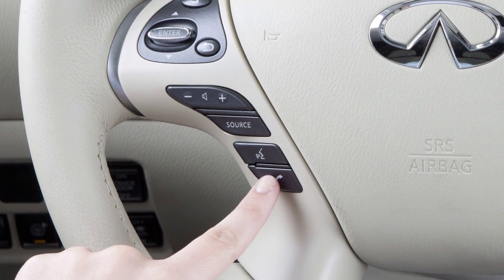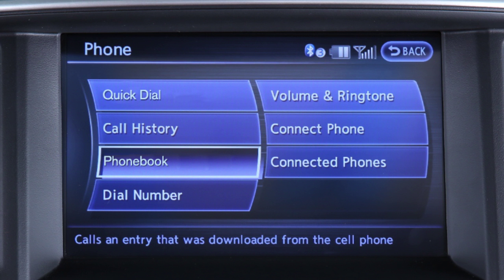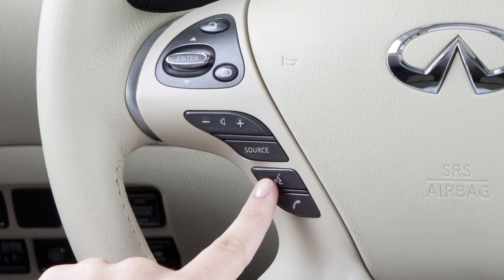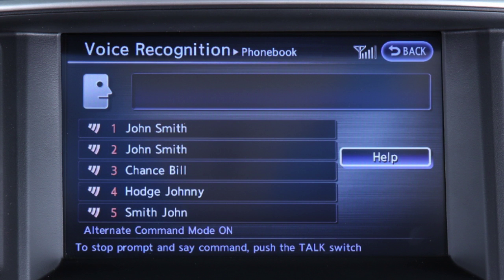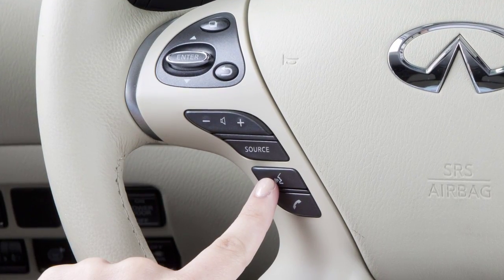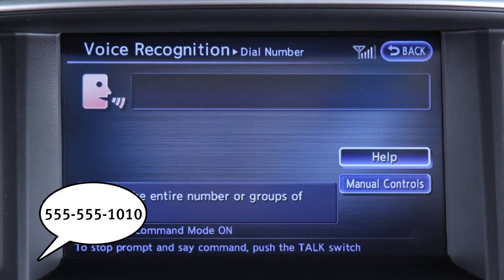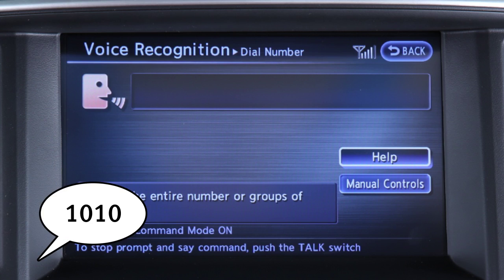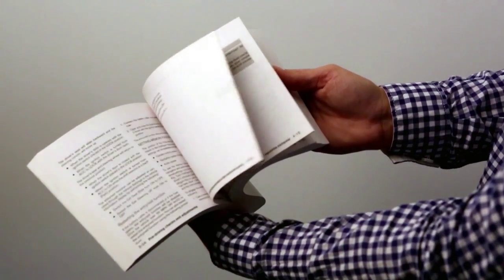2016 Infiniti QX60 HEV- Making a call (if so equipped)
To make a call using the Bluetooth® Hands-Free Phone System, first press the PHONE/SEND button on the steering wheel.
The PHONE screen will appear on the center display. You may then touch:
● QUICK DIAL, to select a quick dial entry.
● PHONEBOOK, to select the name from an entry stored in the phonebook, or
● CALL HISTORY, to choose a number from the incoming or outgoing call history.

You can also use voice recognition to make a phone call. To do this:
● Press the TALK button on the steering wheel and say “Phone”,
● When prompted, say “Phonebook.”
● Speak a name from your phonebook after the tone.

When speaking phone book names, please be aware some phones require the last name to be spoken before the first name. For example, “Michael Smith” may be spoken as “Smith, Michael”.

To dial by phone number,

● Wait for the tone and then say “Dial Number”.
● When prompted by the system say the digits of the phone number you wish to dial, starting with the area code.

You can speak all ten digits of the phone number without pausing. If the system has trouble recognizing the correct phone number:
● Speak the three-digits for the area code, and pause briefly
● then three digits for the prefix, pause briefly, and
● then the last four digits.